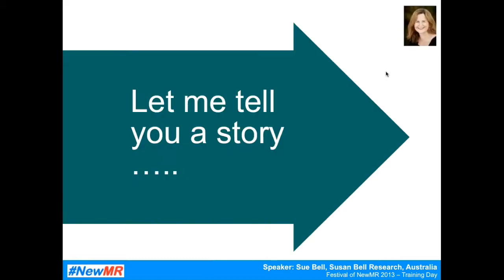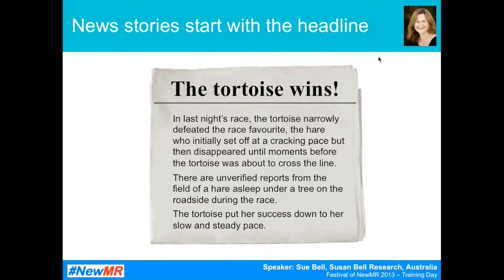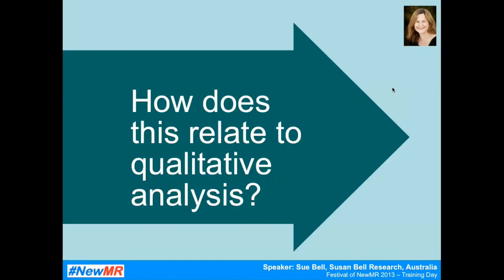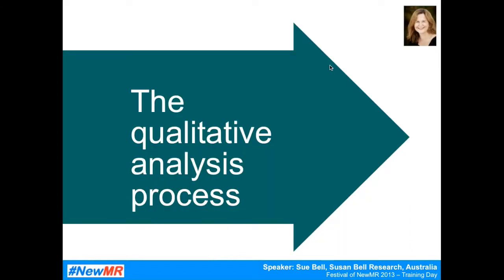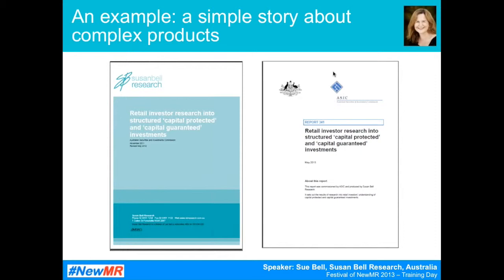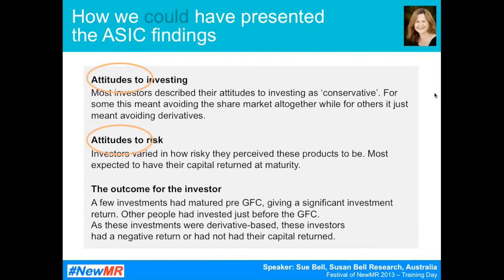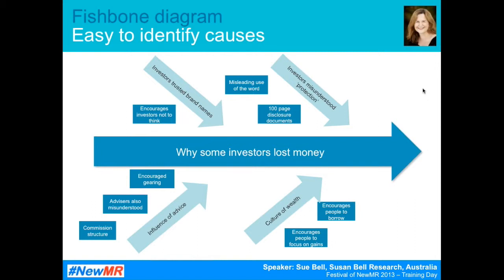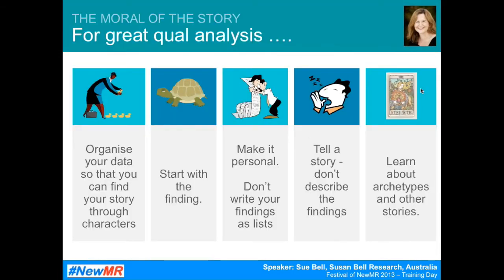Sue Bell - Training Day - 2013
Title: Introduction to Qualitative Analysis -- Finding the Story
Speaker: Sue Bell
Event: Training Day